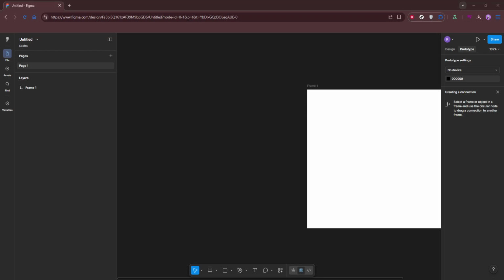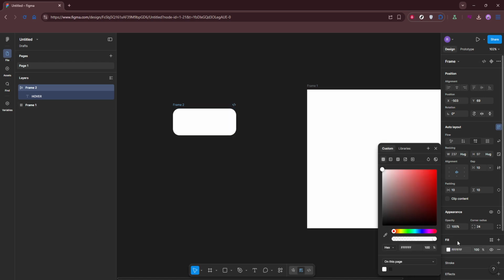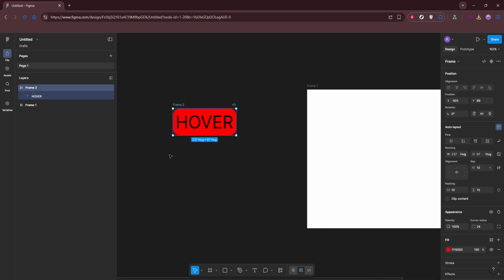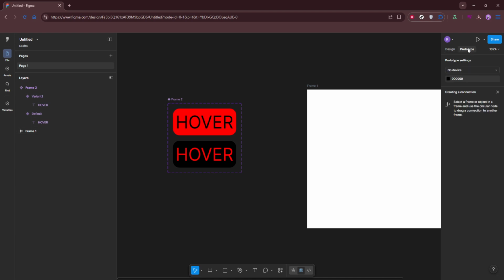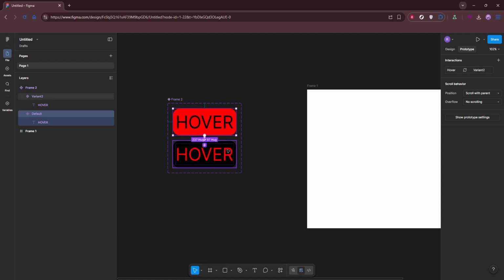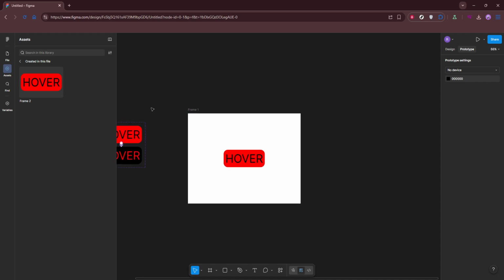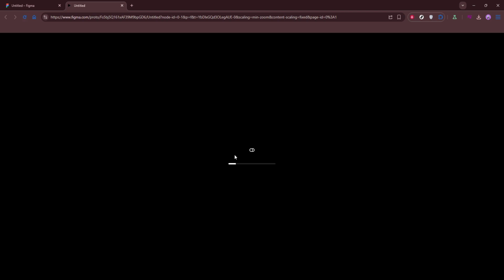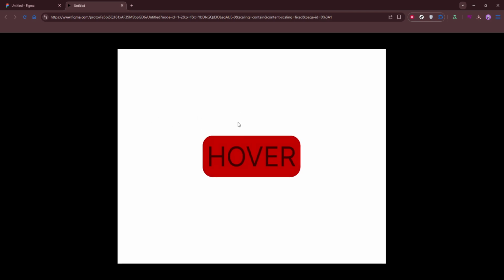How to Add a Hover and Click Interaction in Figma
In today's video we cover How to Add a Hover and Click Interaction in Figma